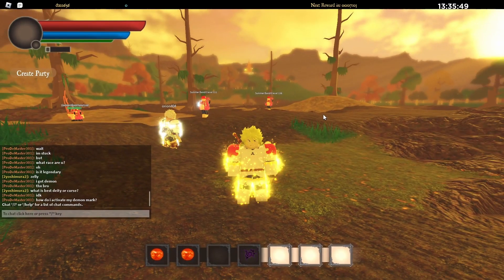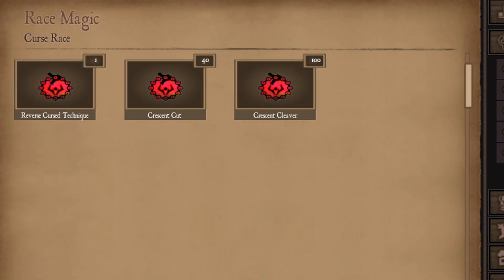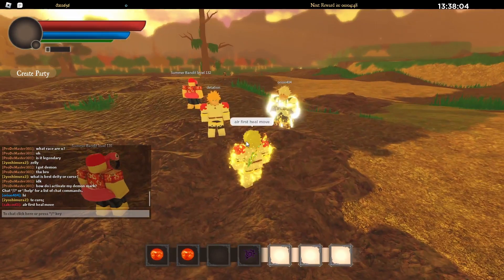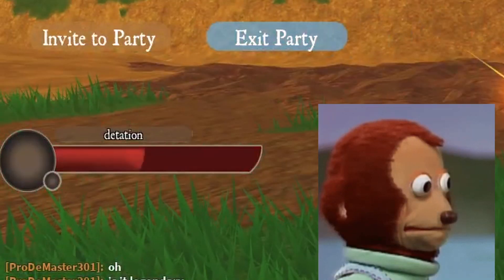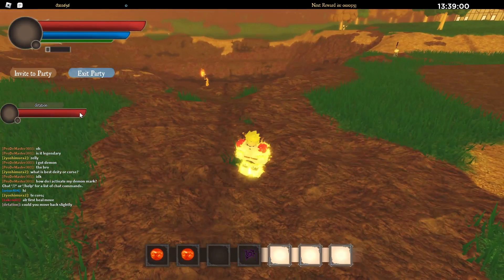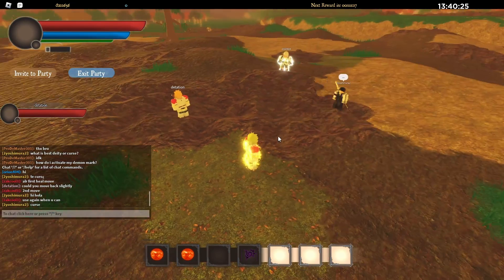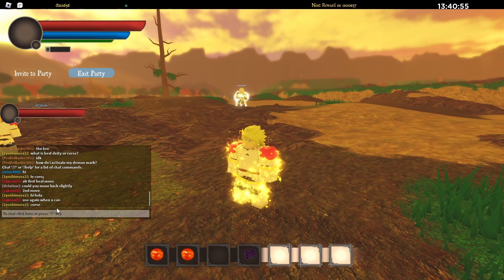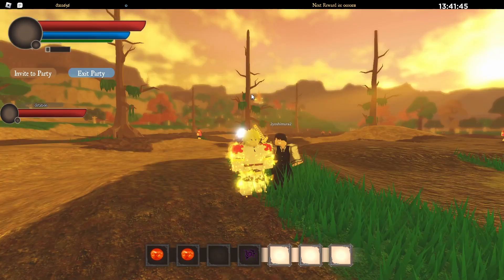CURSE RACE SHOWCASE IN DEADLY SINS RETRIBUTION